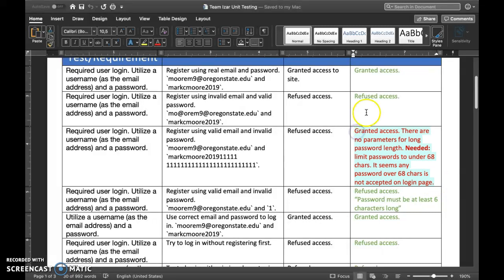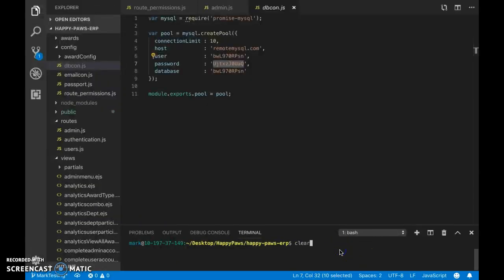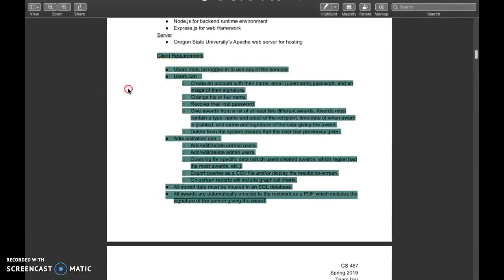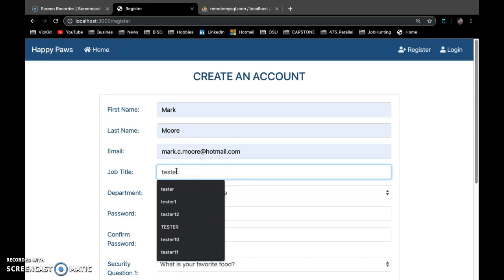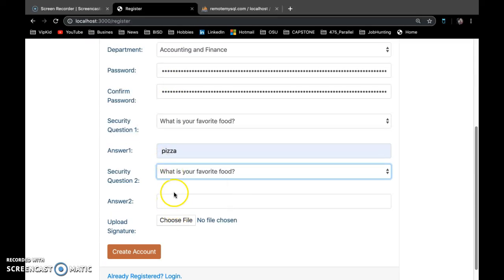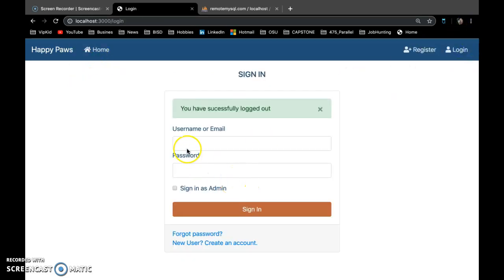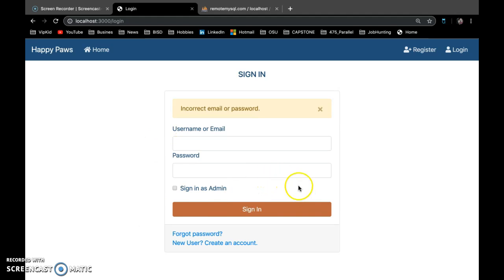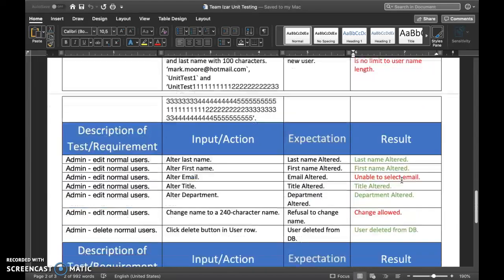Recording #5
Week 8 Progress Check